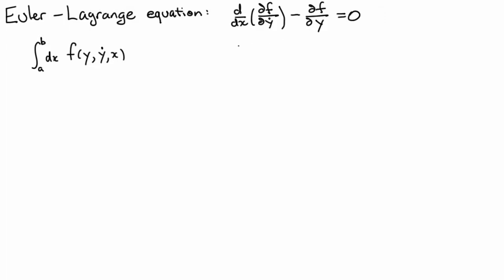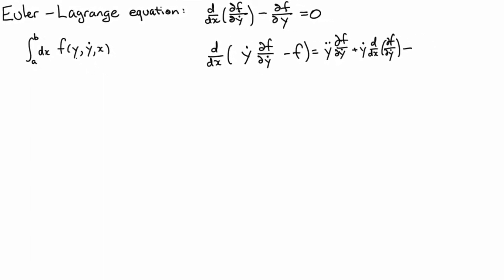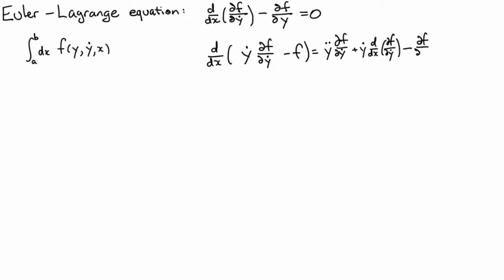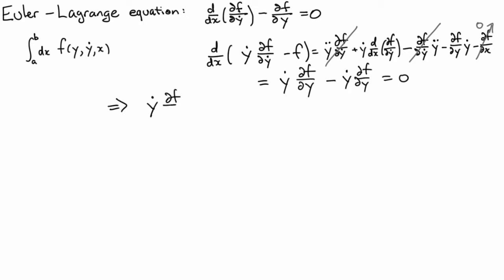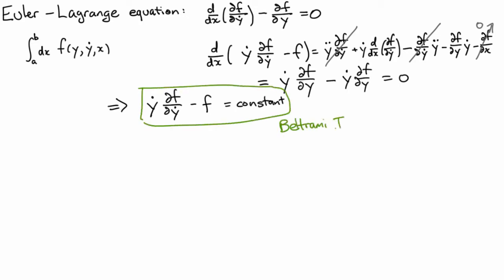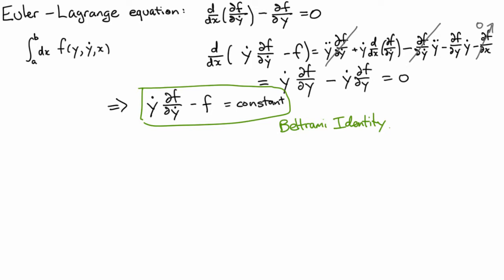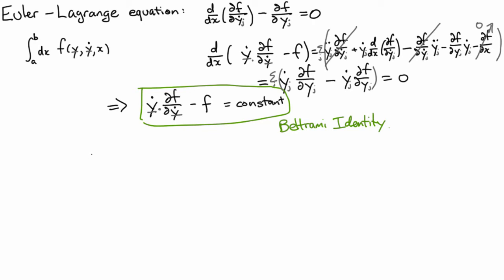Phs3001 Lecture 1.5